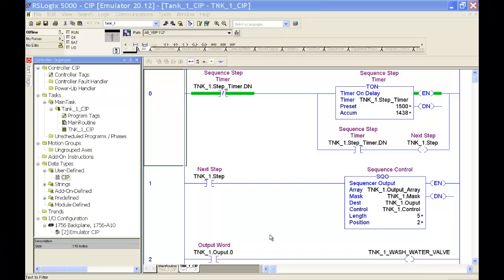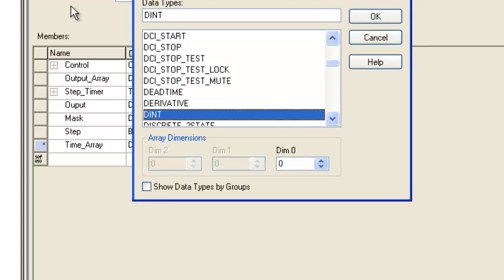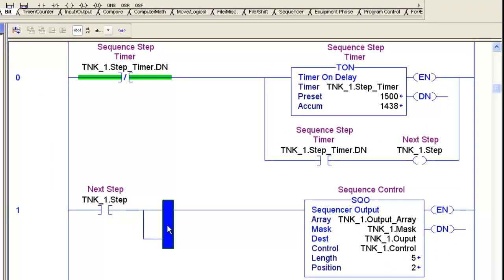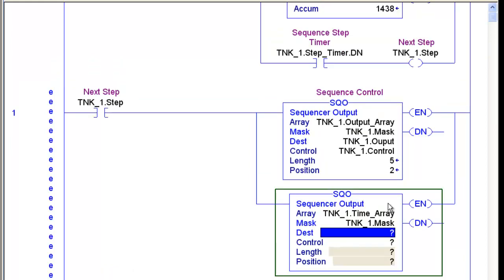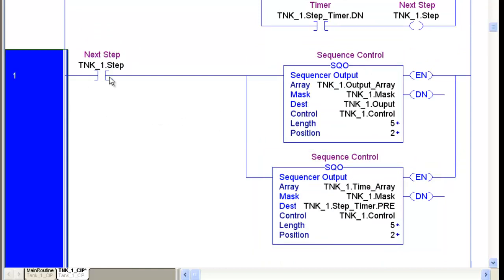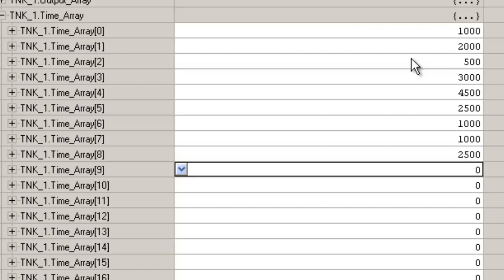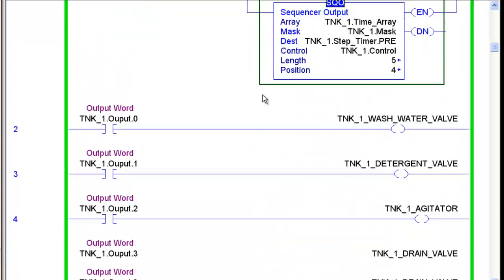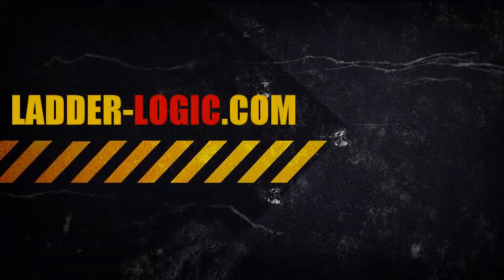LADDER LOGIC CIP PROGRAMMING TUTORIAL 7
Tutorial 7 of the step by step ladder logic programming tutorial.